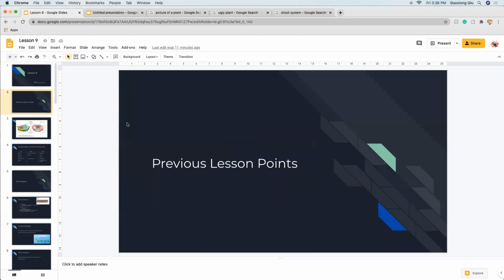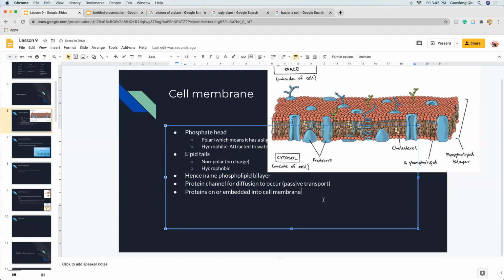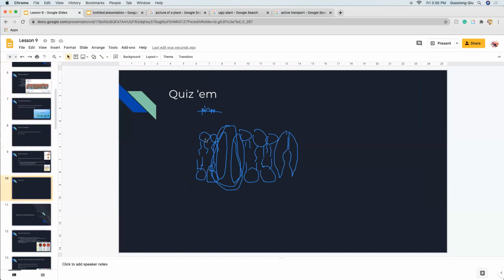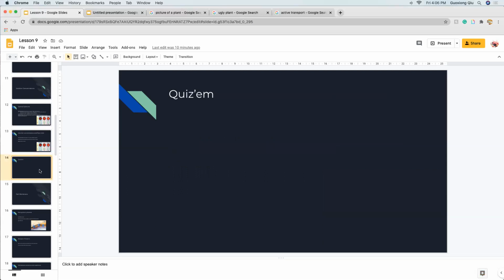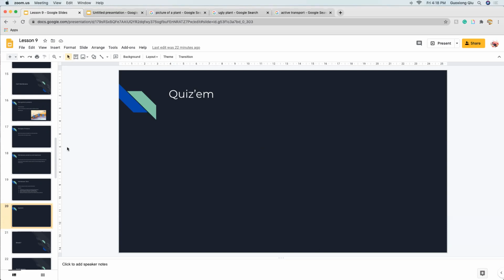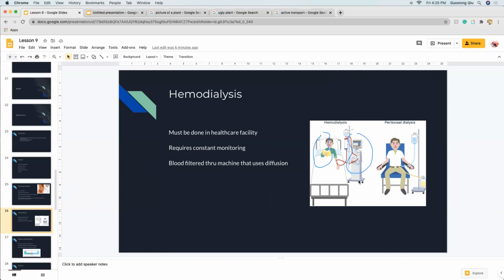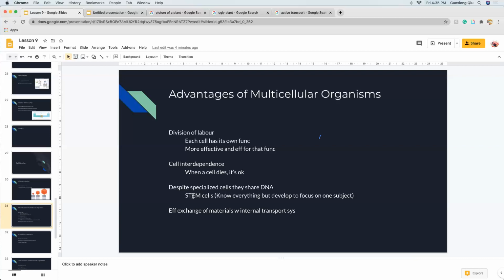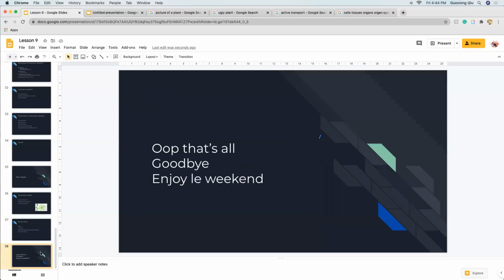Biology: Solution Concentrations, Cell Membranes, Cell Structure, Plant Tissues - Science 10 Alberta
Welcome back to The Auxi Project’s fifteen-lesson Alberta Science 10 course!
In this lesson, we continue our journey through high school biology.